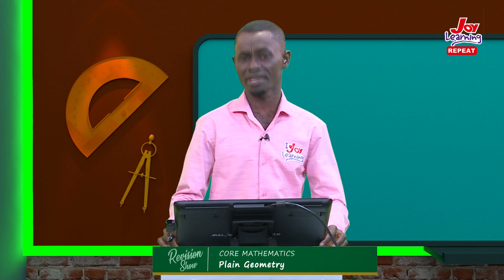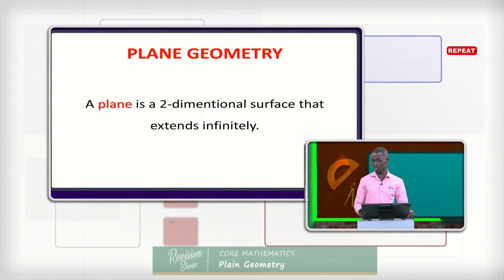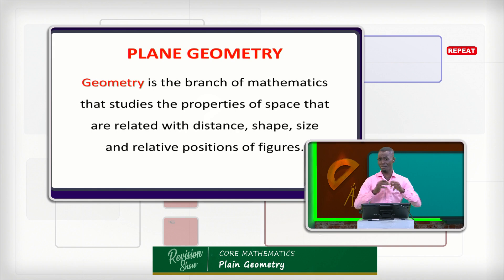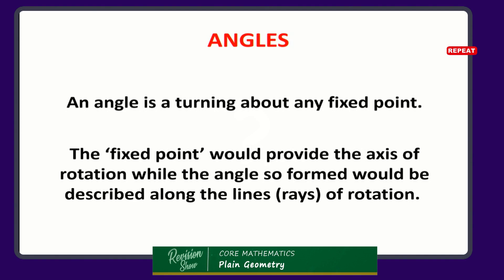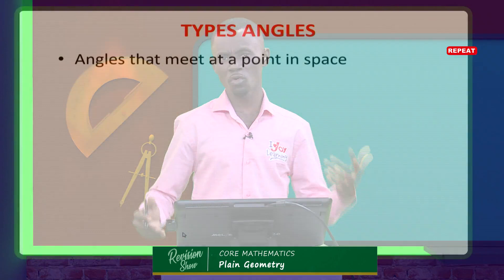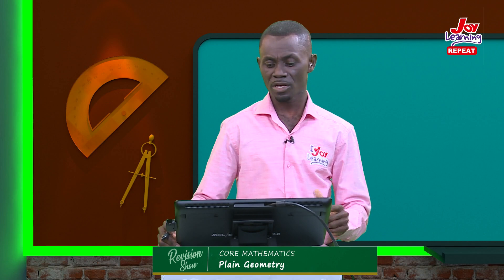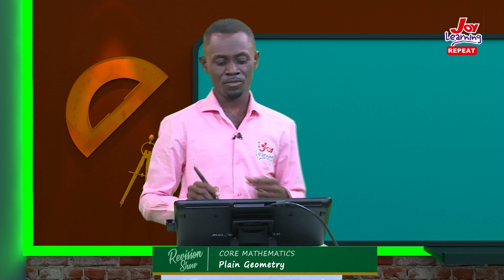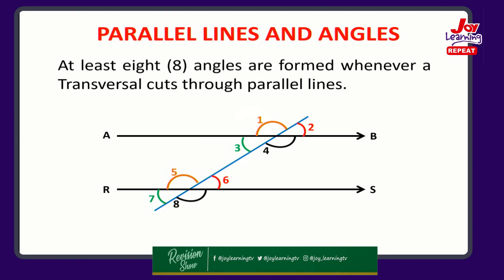Core Mathematics - Plane Geometry - Part 1 (13/08/2021)